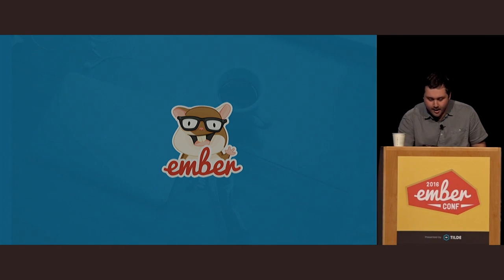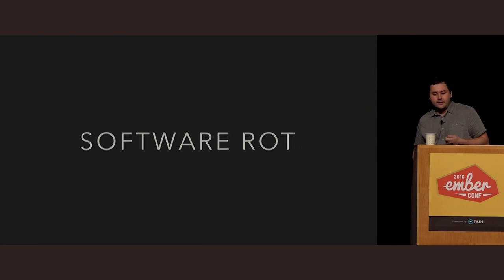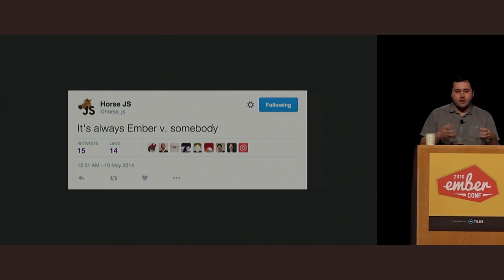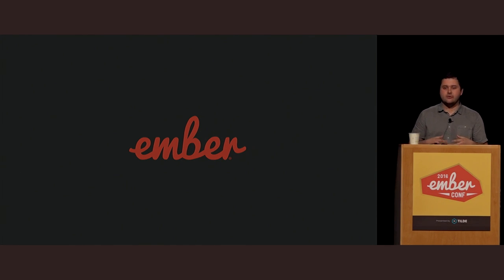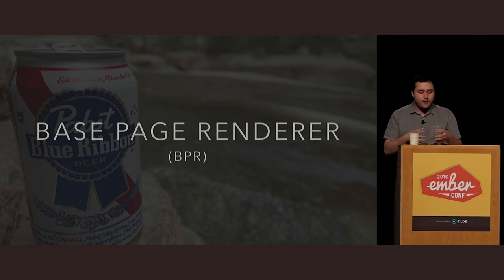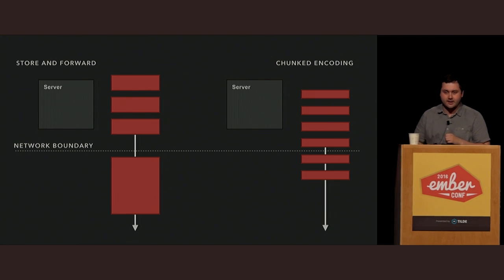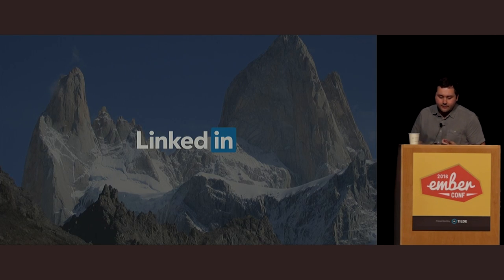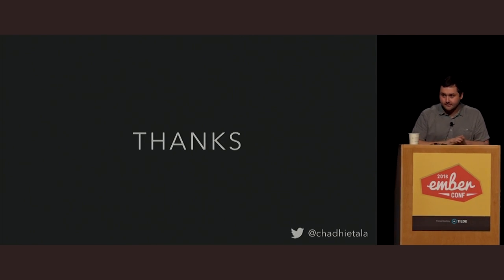EmberConf 2016: Ember at Scale by Chad Hietala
Ember at Scale by Chad Hietala

Ember has primarily been known for allowing small teams extremely productive to ship ambitious applications to the web, what does this look like when you scale it out to hundreds of engineers and for a web property that has over 400 million users?
In this talk I will show how we shipped our first Ember application and how we addressed everything from tooling to performance.